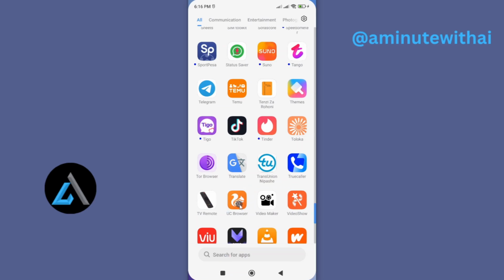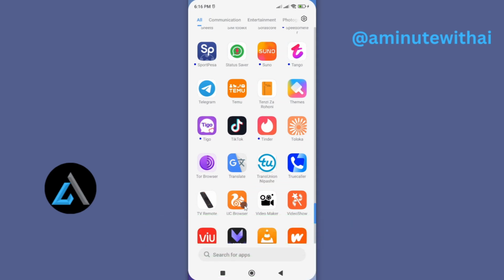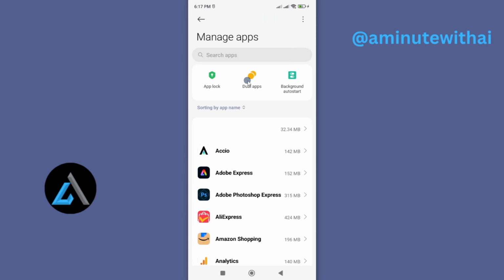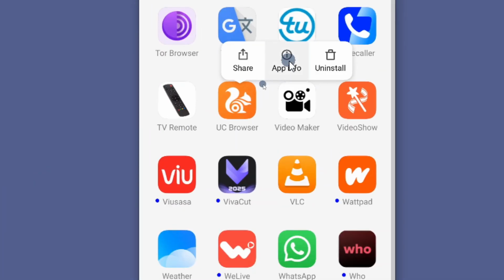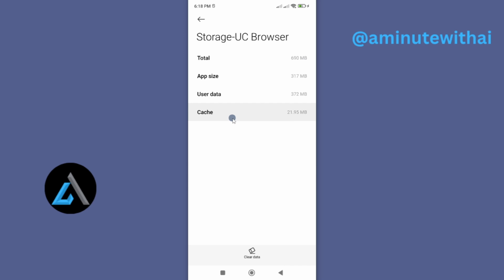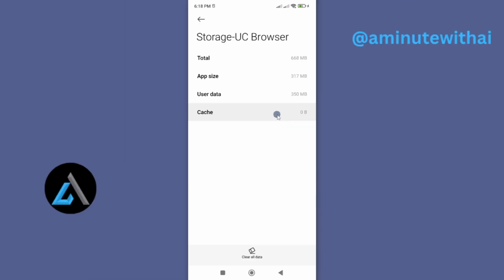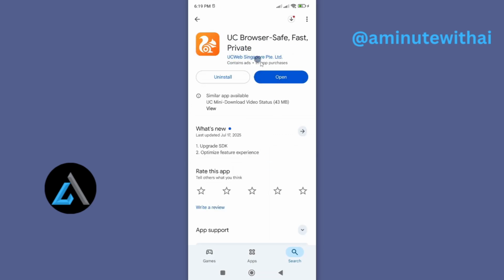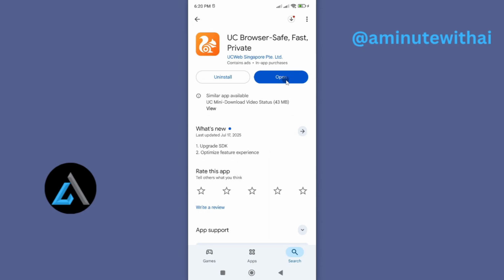How To Troubleshoot UC Browser | Fix Errors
Having issues with UC Browser not working, crashing, or loading pages slowly? This video provides a step-by-step guide to troubleshoot and fix common problems in UC Browser on your smartphone or PC. Learn how to clear cache, update the app, manage settings, and restore smooth browsing performance.